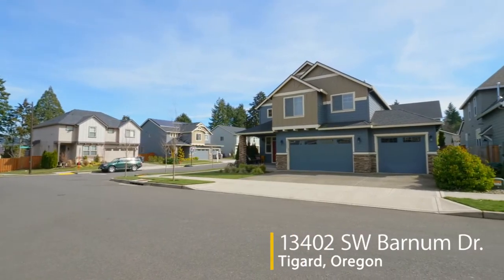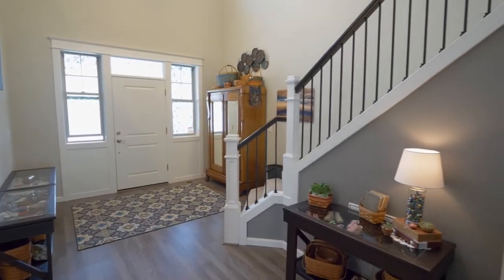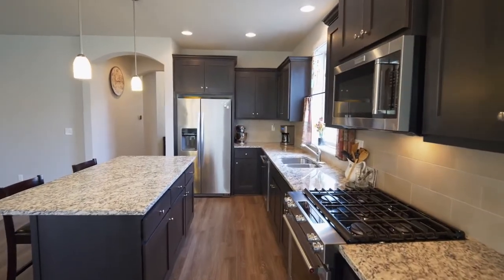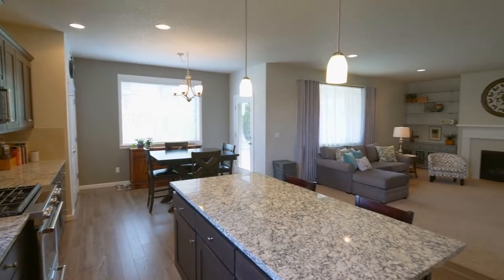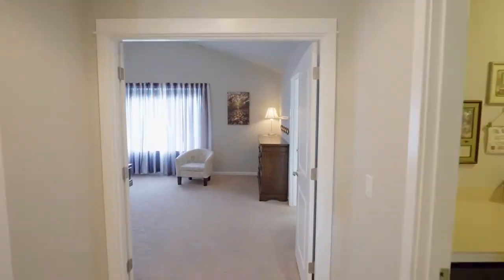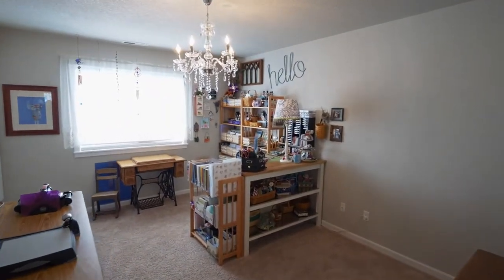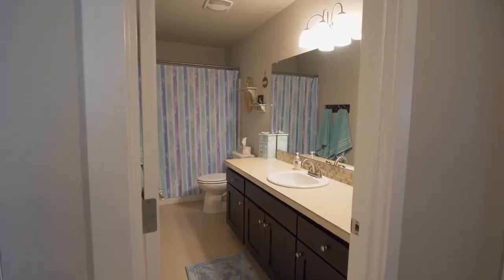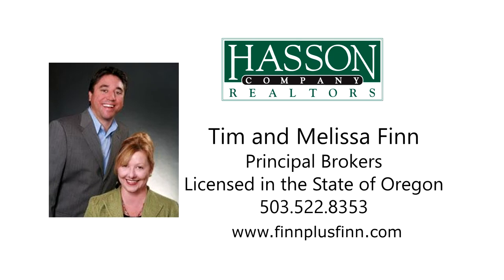Stunning Home on Corner Lot in Tigard ~ Video of 13402 SW Barnum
Gorgeous Craftsman built in 2016, with all the upgrades, corner lot, large private backyard. Main floor bedroom, gourmet kitchen, spacious vaulted master suite, 3 additional bedrooms. Listing by Melissa and Tim Finn with Hasson Company Realtors.